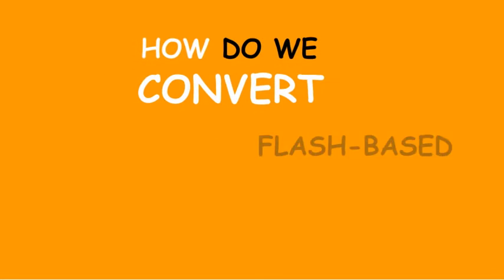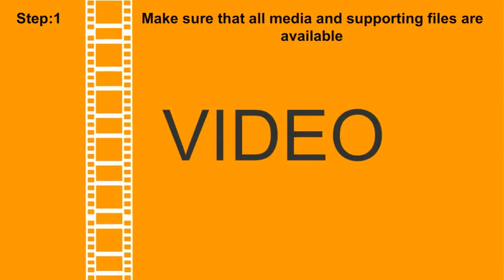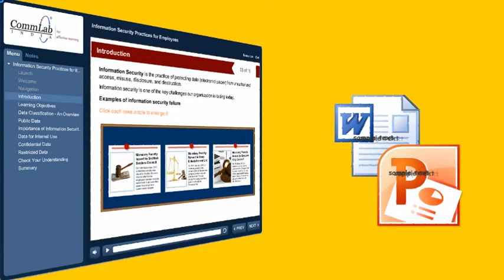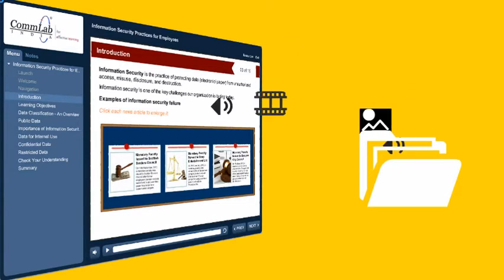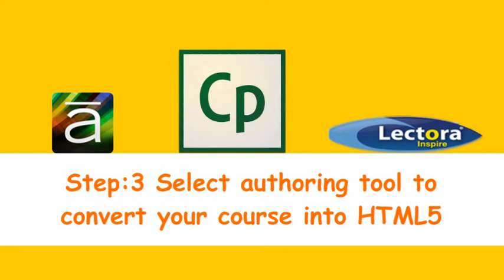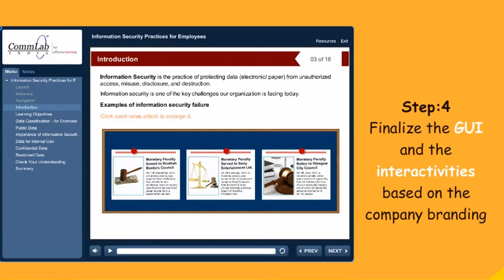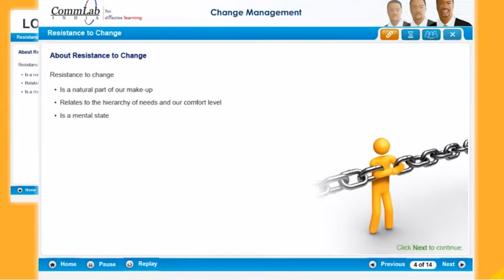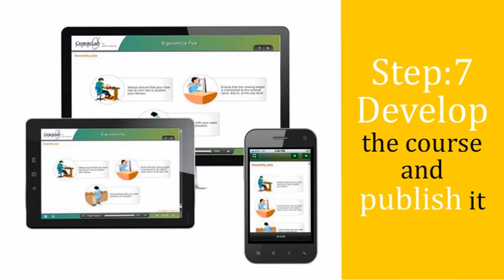How Do You Convert Flash Courses to HTML5?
Do you have trouble with out-of-date Flash courses? Join us as we reveal the ultimate solution for converting Flash courses to dynamic HTML5 format in this informative video. It is critical to stay ahead of the curve in a world that is rapidly shifting towards mobile devices and responsive design. Explore the expert techniques and industry secrets outlined by our skilled developers as they walk you through each stage of the conversion process. Discover the power of HTML5 by seeing your e-learning content come to life seamlessly across all devices. Watch now to future-proof your online learning experience!